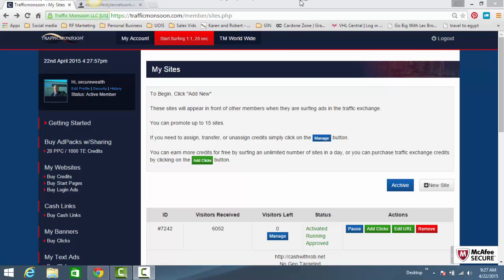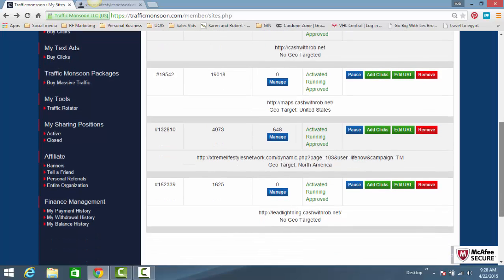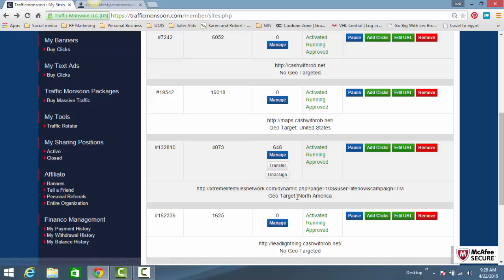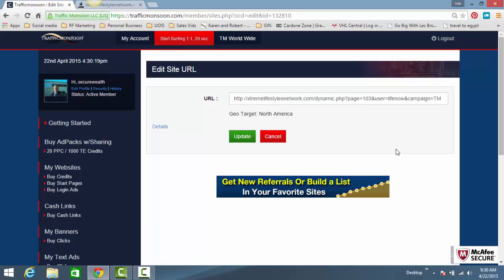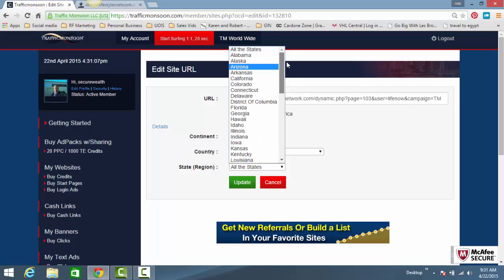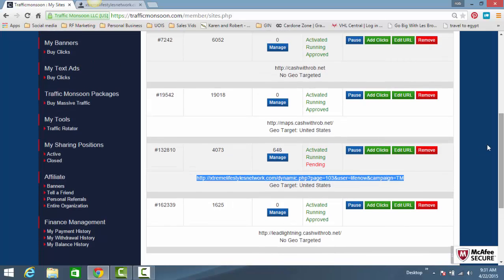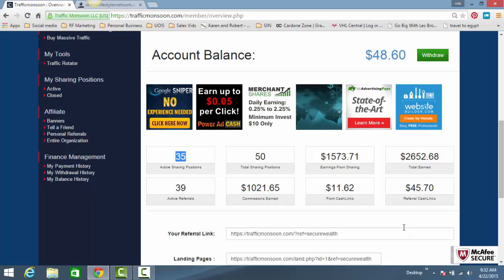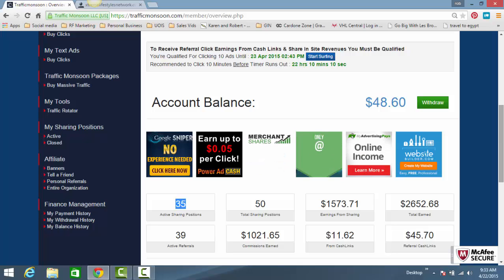Traffic Monsoon Now Has GEO Targeting For Ad Sharing Positions